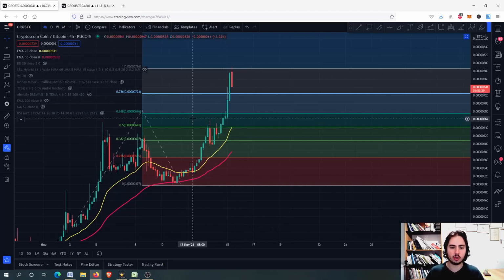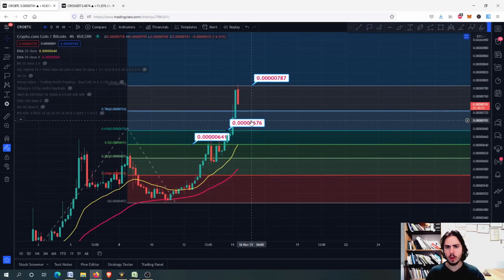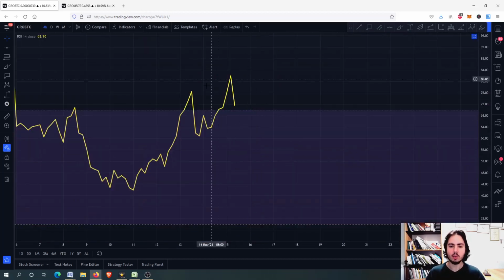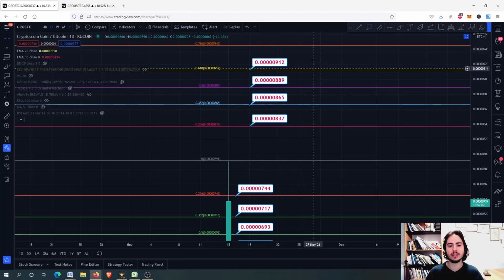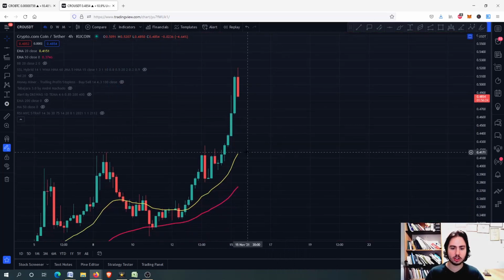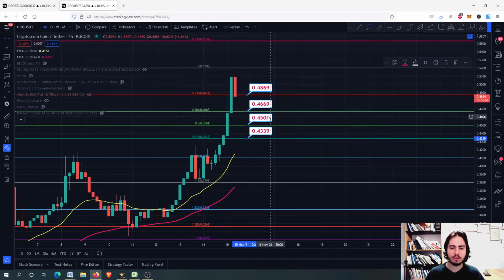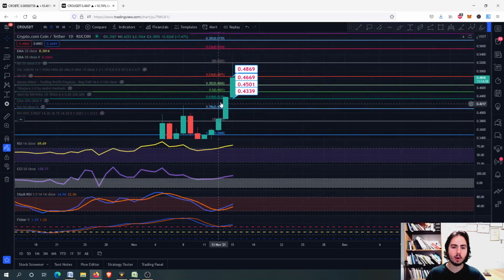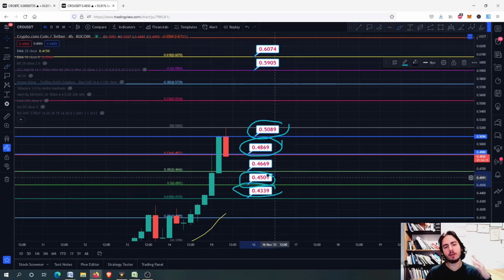CRYPTO.COM PRICE PREDICTION 2021! |NEXT DAYS| CRO Technical Analysis! CRO PRICE PREDICTION! CRO COIN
In this video I will provide technical analysis and price prediction for CRYPTO.COM (CRO) in USDT/BTC(2021). We are correcting due to high risk but we also have the next PRICE targets the 59 and the 60 cents. GO in only if we close above the targets we have in the video. If you are a new investor in this coin then I think you should be patient for just few days and of course check the major resistance/support levels. But it is always your choice and of course you always should do your own research.  If you want to be more precise about your buy and sell options, then be patient and check the price action of the coin in the next days/hours. If you have bought at top then all you have to do is to wait and HODL for the future. (better days are coming for sure)!

☕️ Join monthly subscription to take 100% profits with personal guidance, automated signal buying/selling opportunities, educational videos, personal guidance and more(You can cancel anytime)